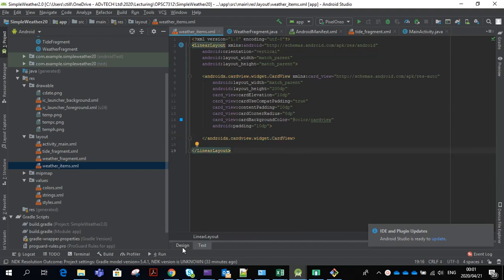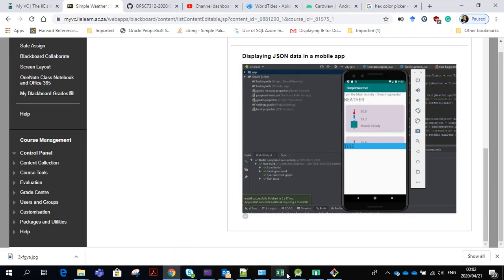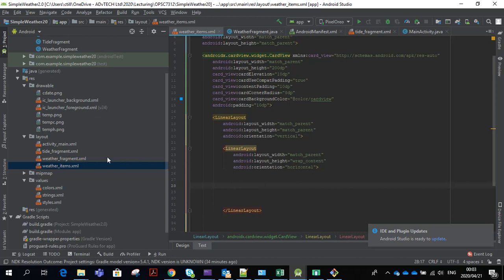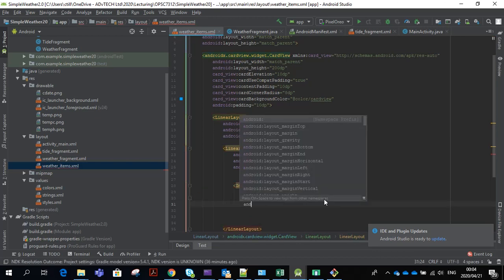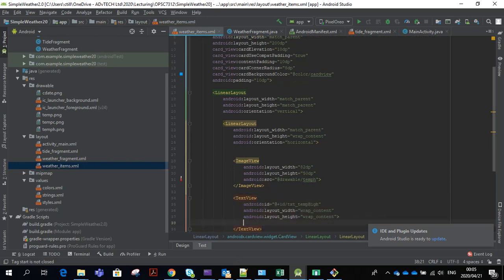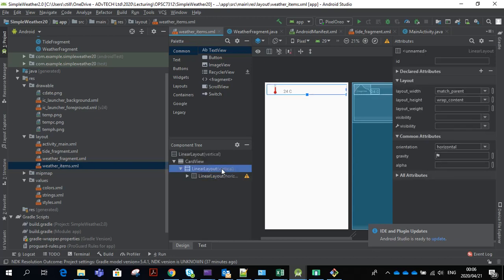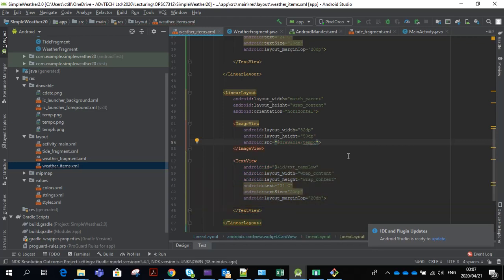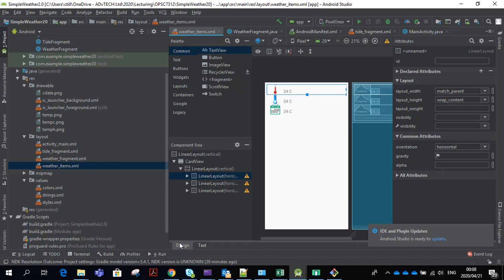create weather Items